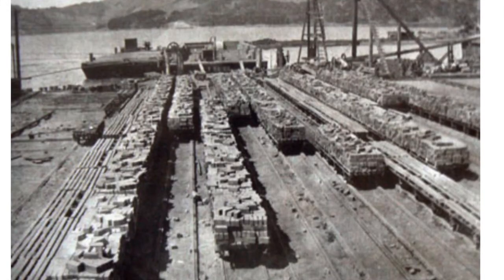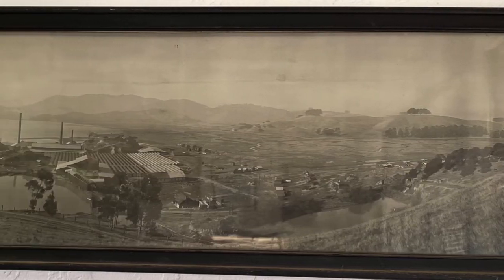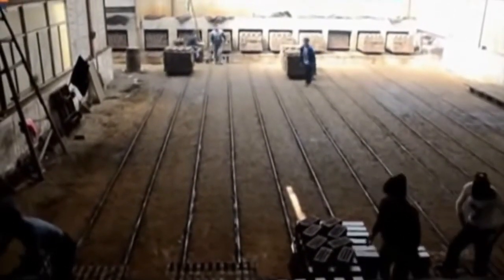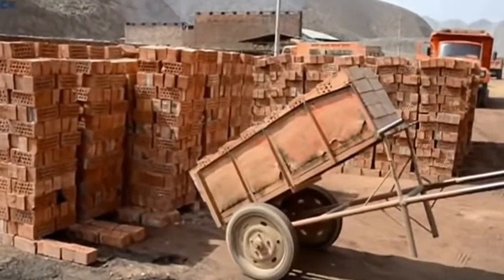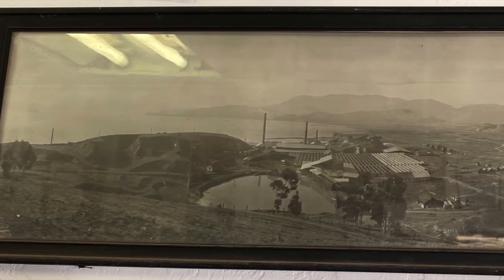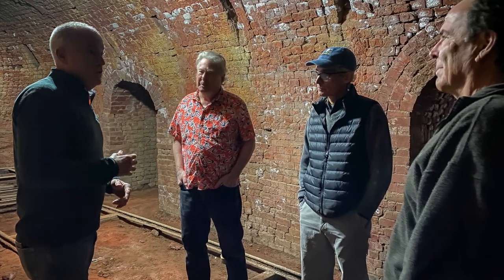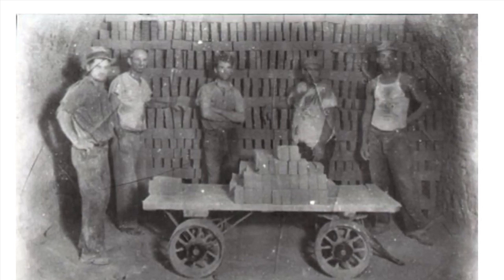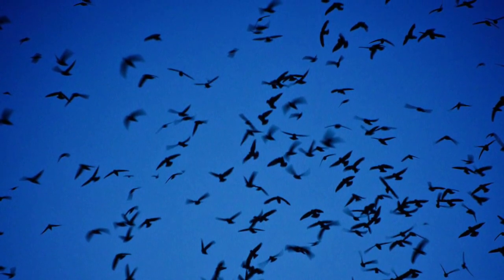Staten field Trip to McNear Brick Yard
Tour of McNear Brick Yard